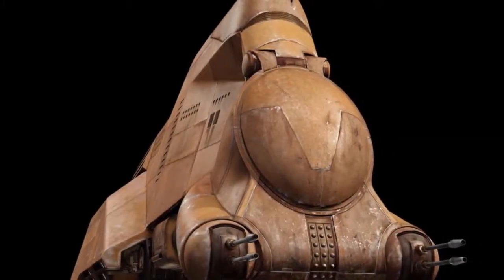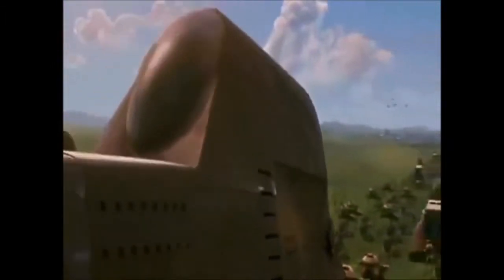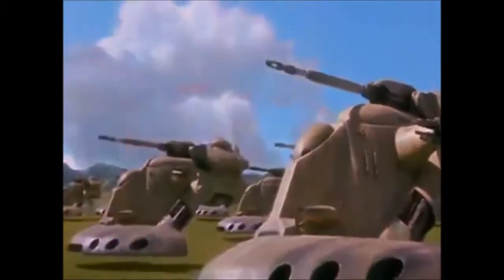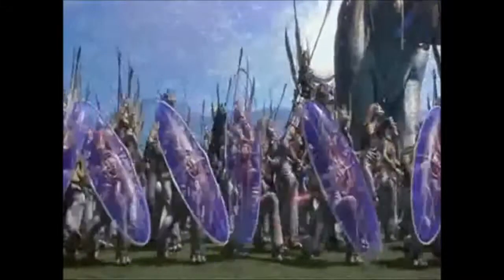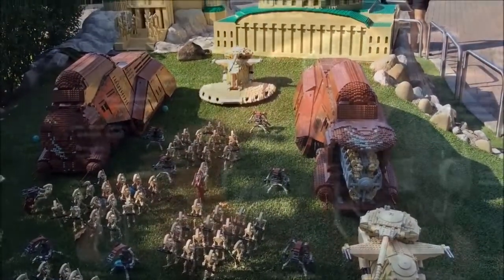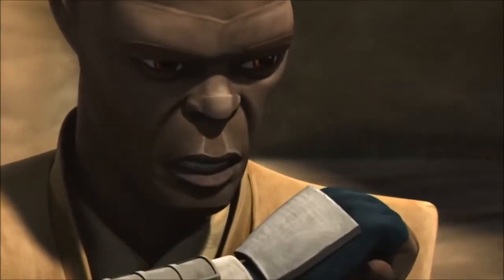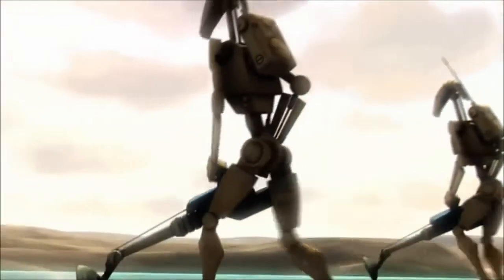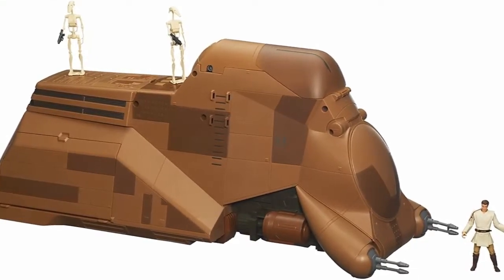Multi Troop Transport (MTT) / Star Wars Lore - Vehicles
In this episode of Star Wars Lore I take a look at the history and specifications of the trade federations Multi Troop Transport or MTT.